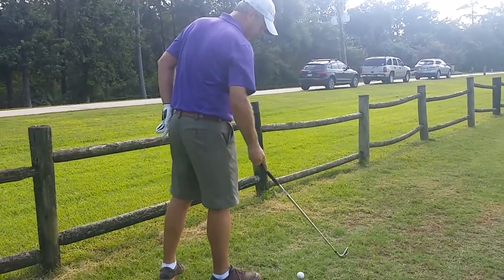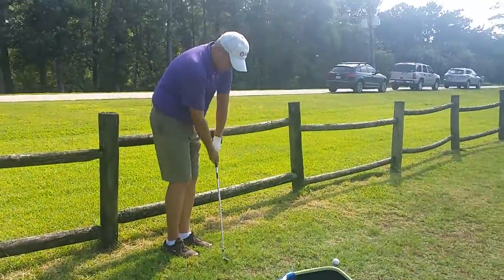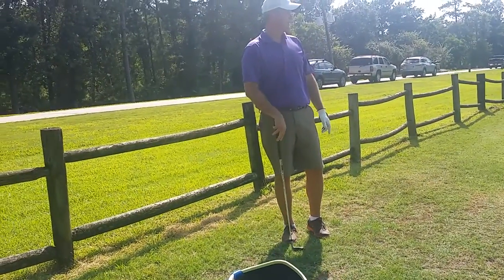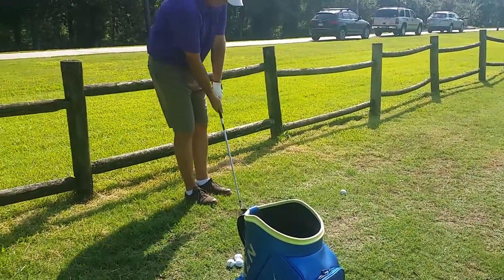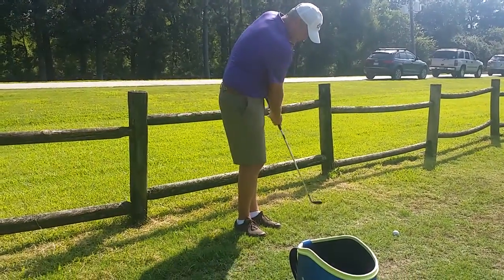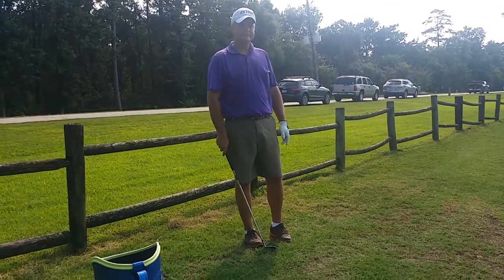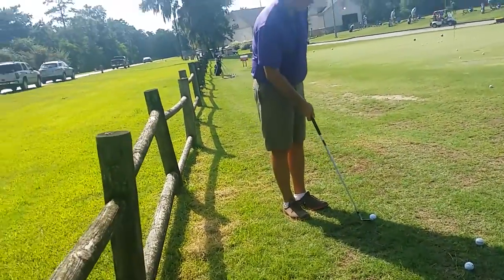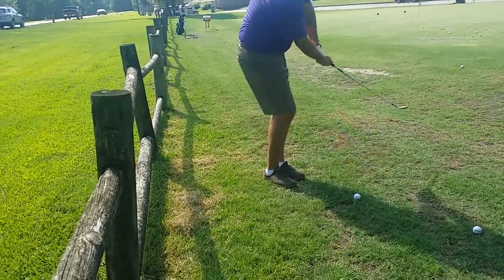Randy whi/chips (6/16/16)(4)